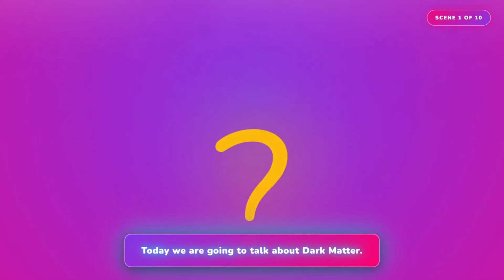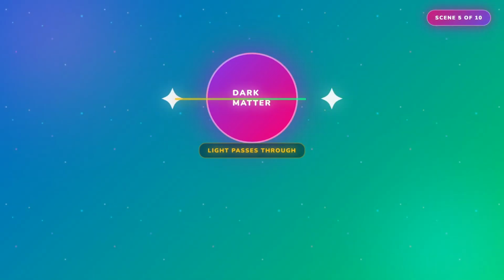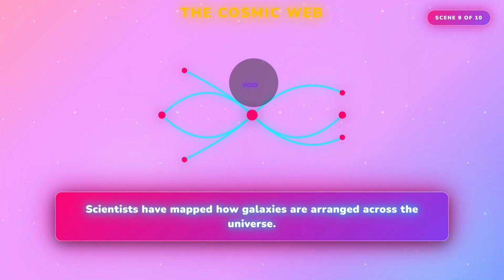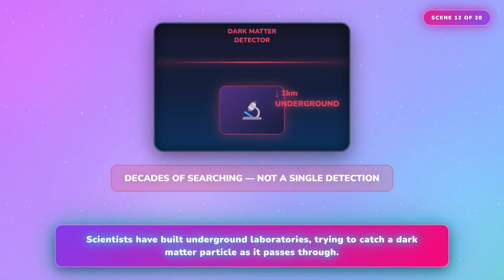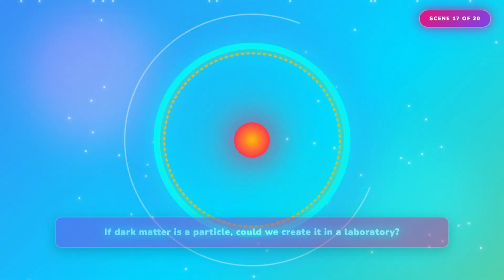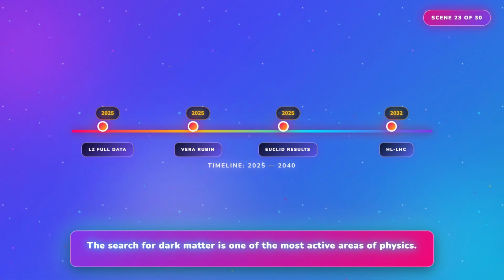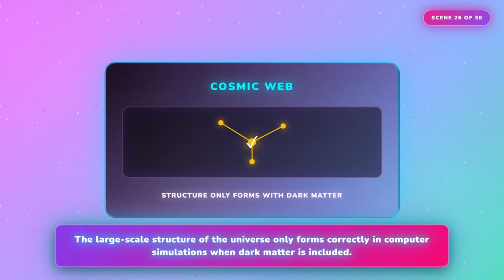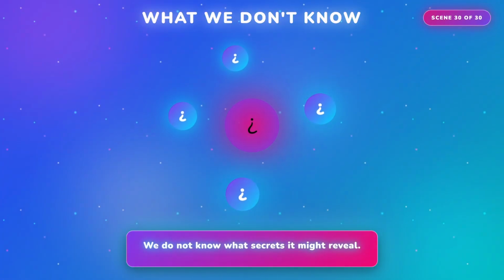What is Dark Matter? The Invisible Force Shaping Our Universe | Dark Matter Explained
What is dark matter? Why can't we see it? And how do we even
know it exists?

In this video, we explore one of the biggest mysteries in all
of science — dark matter. It makes up 27% of the universe,
holds galaxies together, and shaped every structure you see
in the night sky. Yet we have never directly detected it.

We cover:
✅ The Galaxy Rotation Problem (Vera Rubin's discovery)
✅ Gravitational Lensing explained simply
✅ The Bullet Cluster — the strongest evidence for dark matter
✅ The Cosmic Web and how dark matter built it
✅ What dark matter could be made of (WIMPs, Axions, Sterile Neutrinos)
✅ How scientists are trying to detect dark matter underground
✅ The Cosmic Microwave Background and what it tells us
✅ Dark Matter vs Dark Energy — what is the difference?
✅ The future of dark matter research

Whether you are a student, a curious learner, or just someone
who looked up at the sky and asked "what is out there?" —

   explained simply and visually.